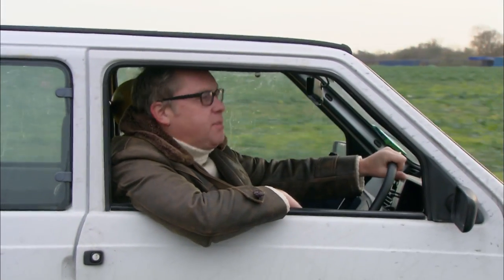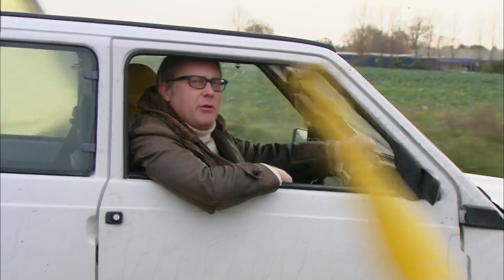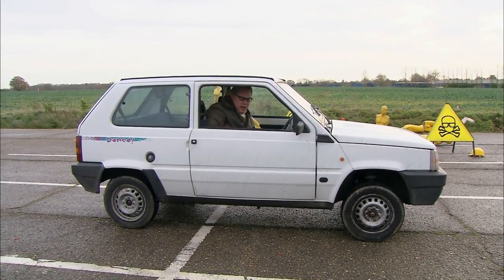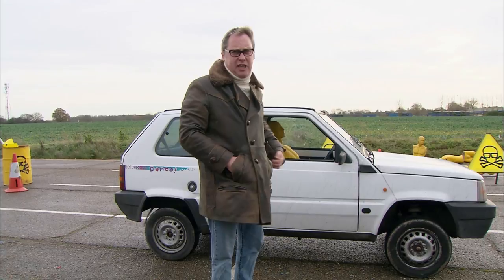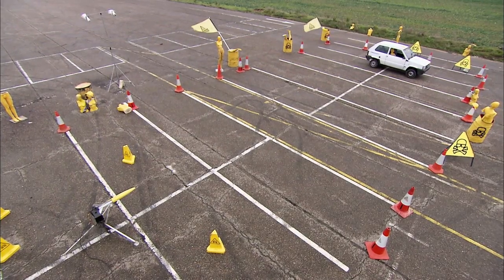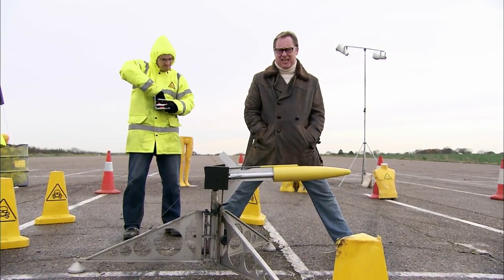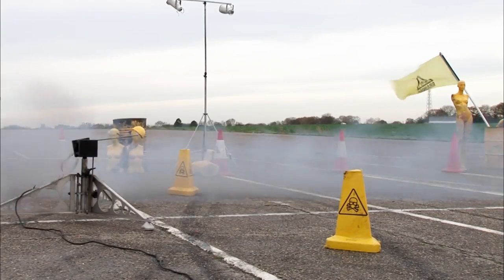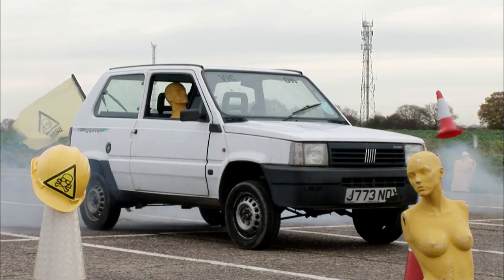Can You PAINT a Car with a Rocket? NASAneverTriedThis | Brainiac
Life is stressful for everyone, and if you don't have time to redecorate your own car, you should have a look at how we tried to fix this issue.